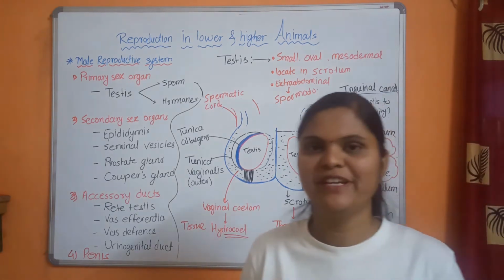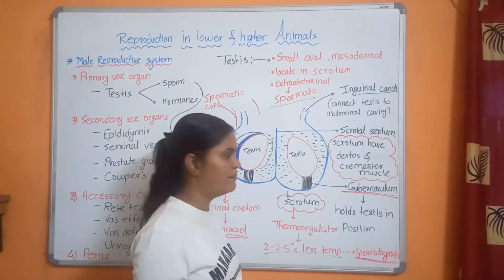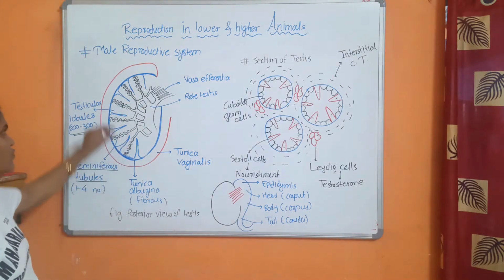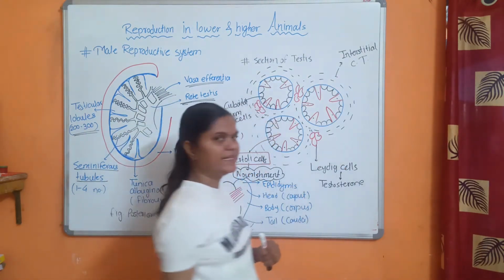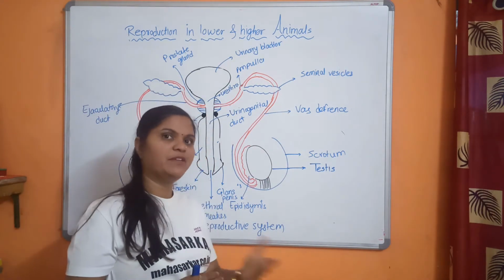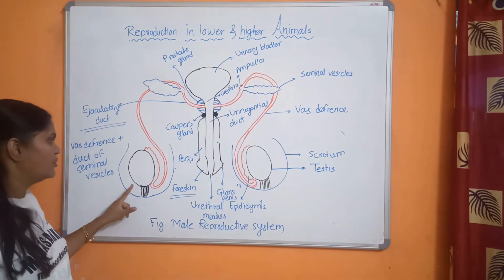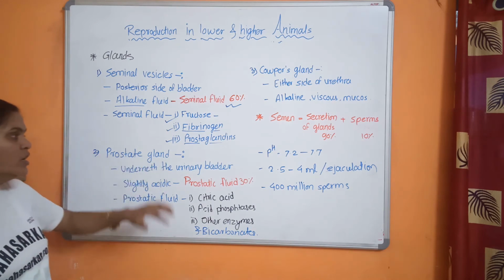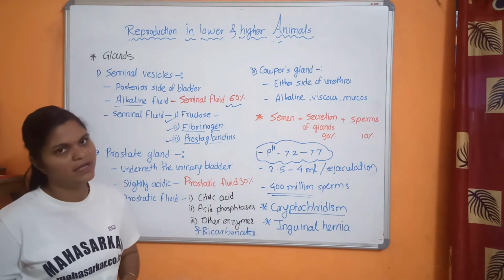Male Reproductive system | MHTCET Biology | Class 12 | Reproduction in Lower & Higher Animals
Male Reproductive system Class 12 Biology Best Video explanation for MHTCET Exam  by Maha Sarkar Website - Reproduction in Lower & Higher Animals

Chapter Reproduction in lower and higher animals :
Topics